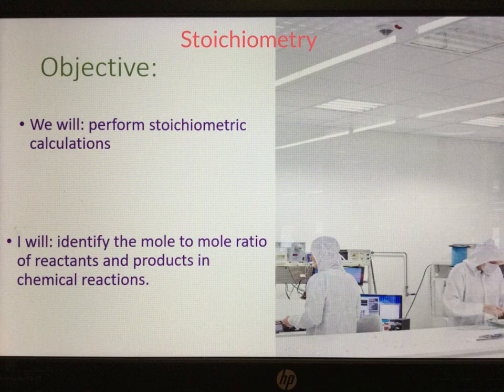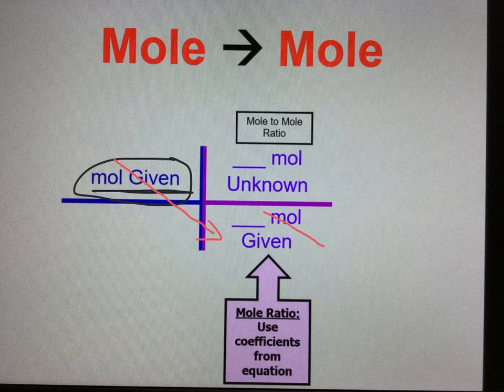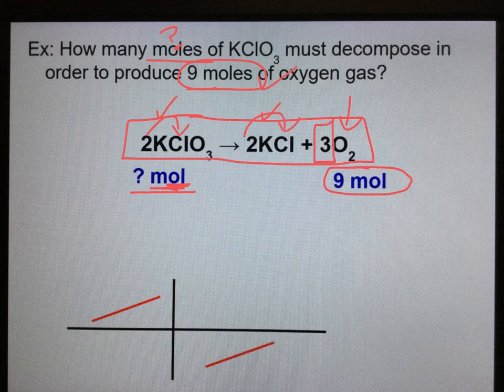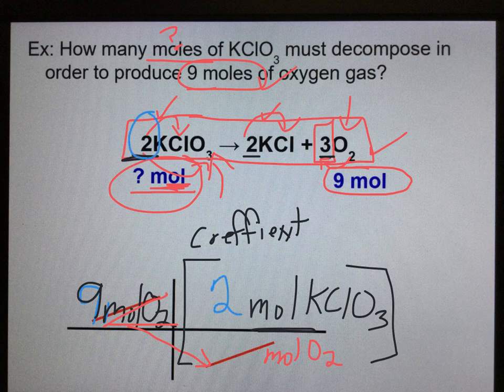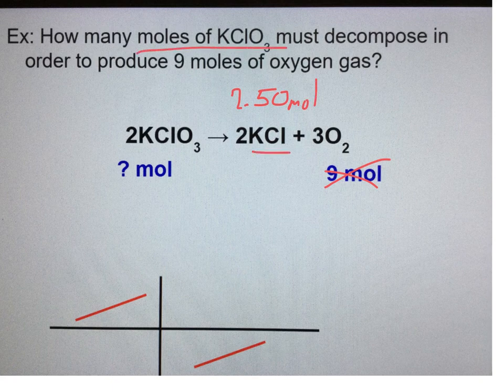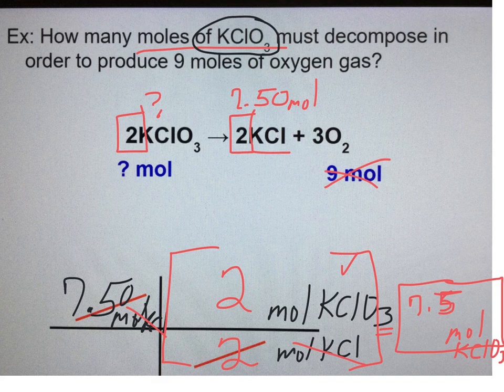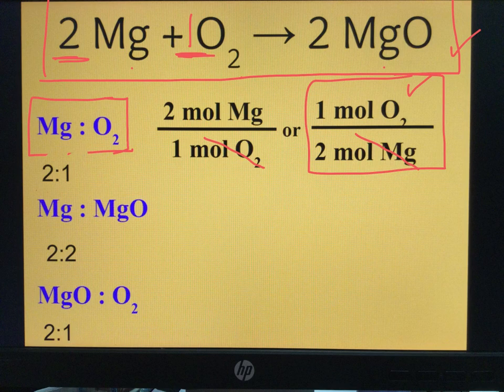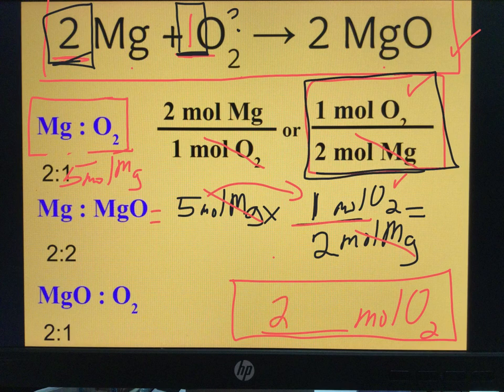Stoichiometry mole lesson